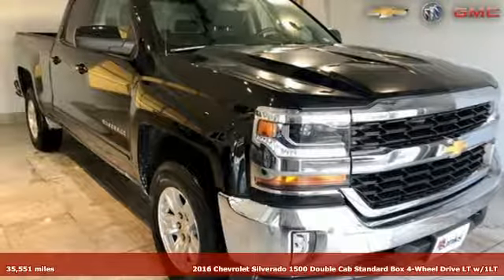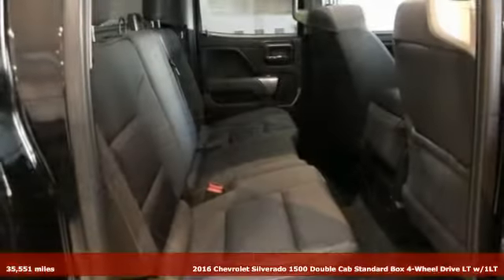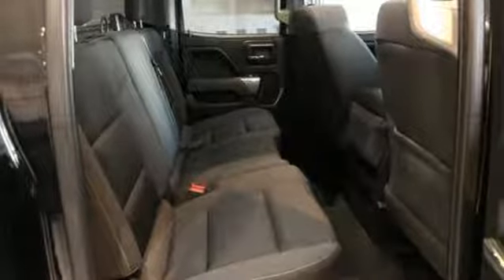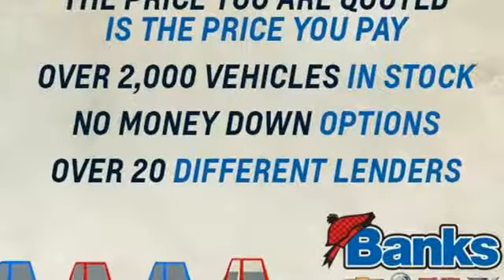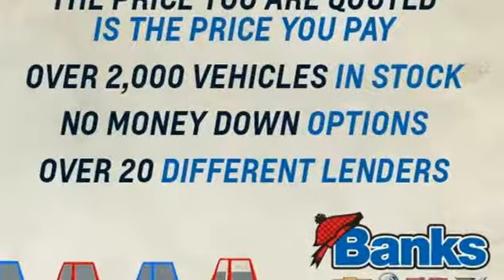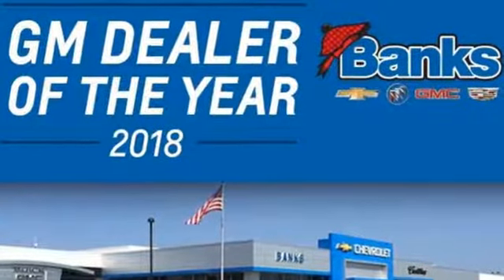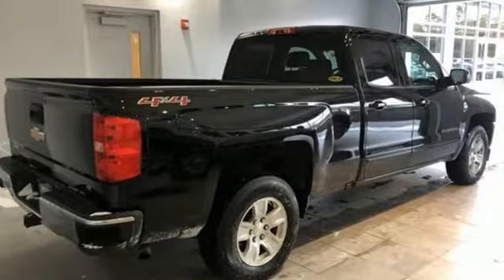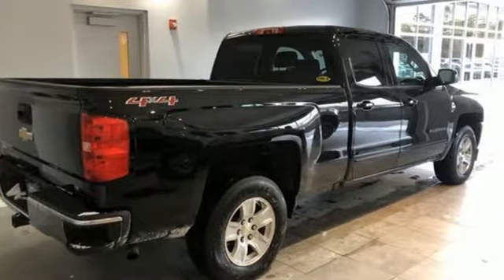Used 2016 Chevrolet Silverado 1500 Concord NH Manchester, NH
Year: 2016
Make: Chevrolet
Model: Silverado 1500
Trim: 4WD Double Cab 143.5" LT w/1LT
Engine: 5.3L 8 Cylinder
Transmission: 6-Speed Automatic
Color: Other
Interior: Other
Mileage: 35551
Stock #: T35814
VIN: 1GCVKREC7GZ135814
CARFAX One-Owner. Silverado 1500 LT, 4D Double Cab, EcoTec3 5.3L V8, 4WD, Jet Black with Cloth Seat Trim, 110-Volt AC Power Outlet, All Star Edition, Dual-Zone Automatic Climate Control, Electric Rear-Window Defogger, Navigation System, Rear Vision Camera with Dynamic Guide Lines, Remote Vehicle Starter System, Theft Deterrent System (Unauthorized Entry).Clean CARFAX - *** for additional photos and details on this vehicle ***

Address:
137 Manchester St